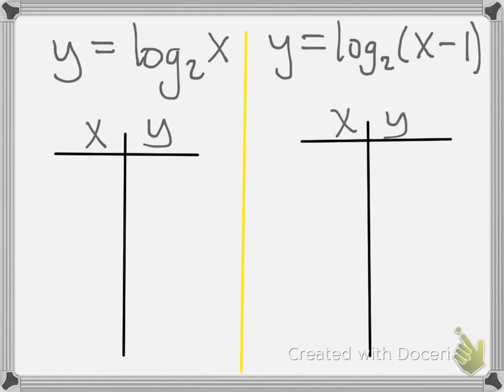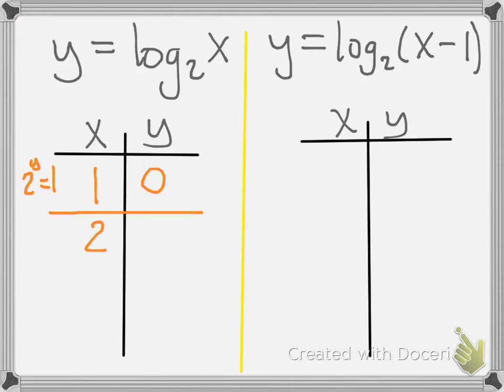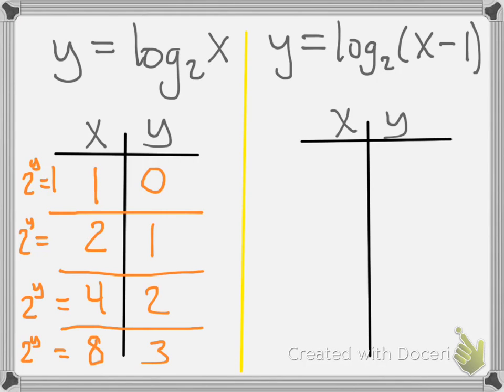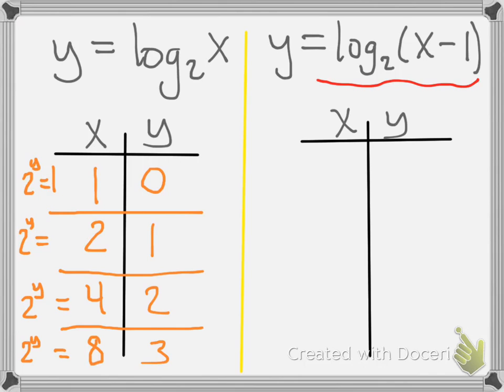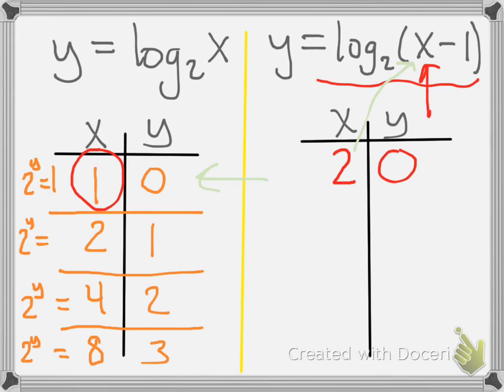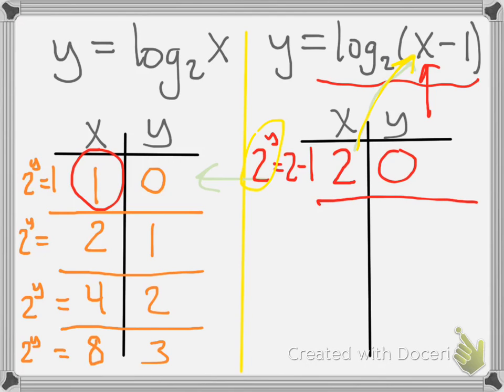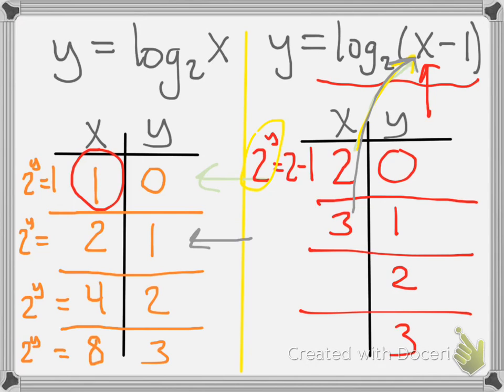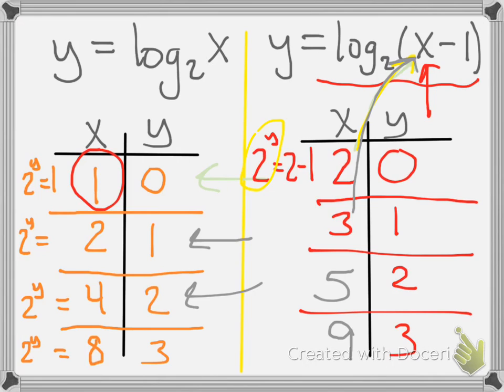Transforming Logs Part 1